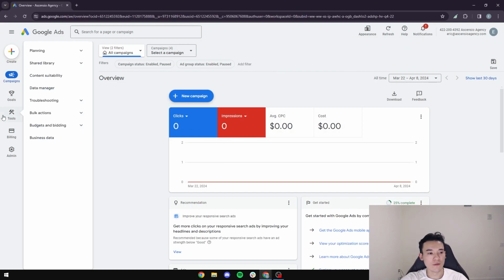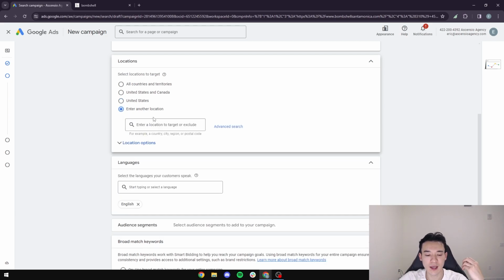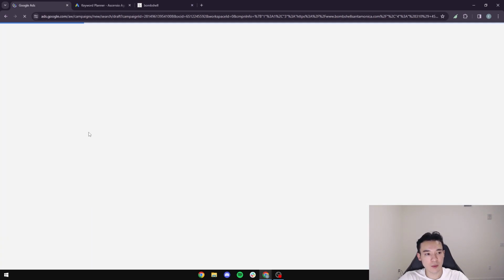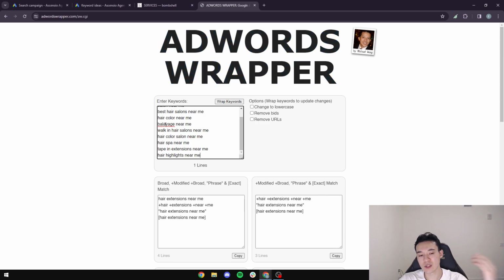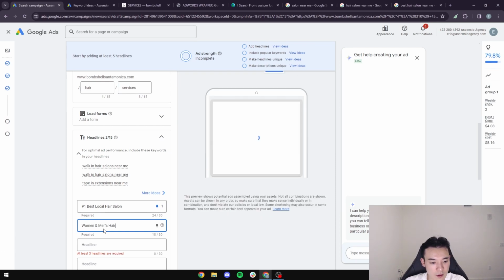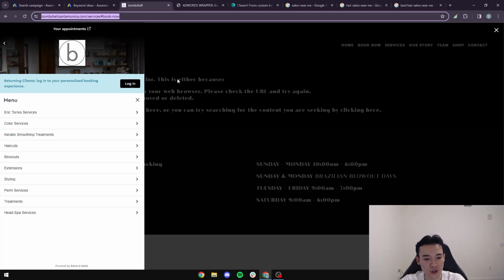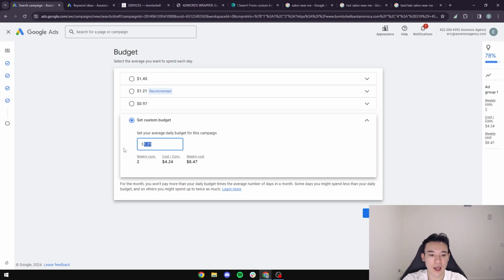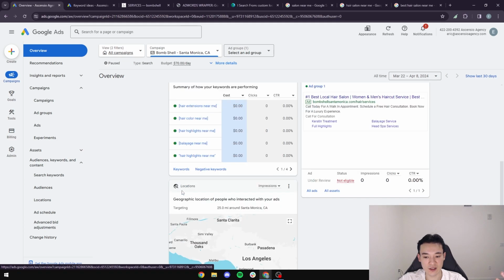How To Run Google Ads For Hair Salons (2024 Full Tutorial)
In this video I'll be talking how to run google ads for hair salon (2024 full tutorial step by step)

Topics this video covers:
digital marketing, google my business, google ads business, lead generation, leads, google ads, Facebook ads, hvac, plumbing, hair salons, dog training, local service based businesses